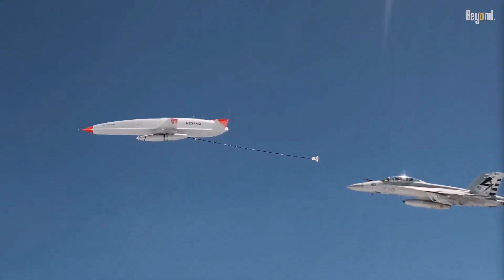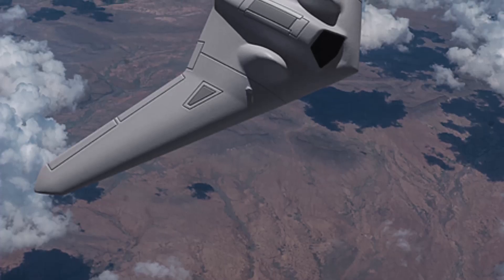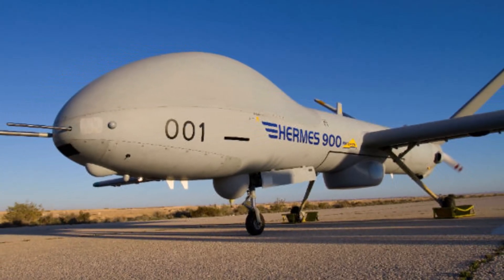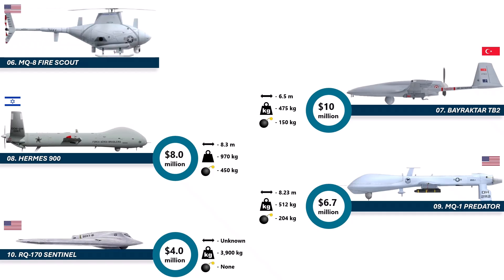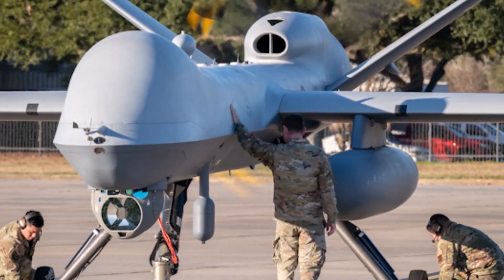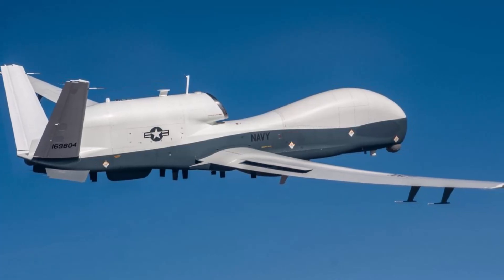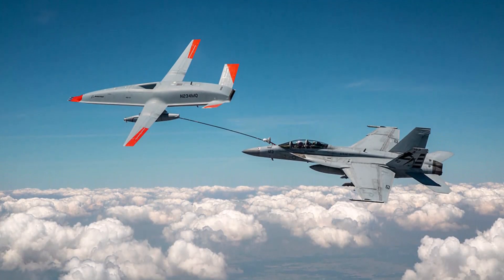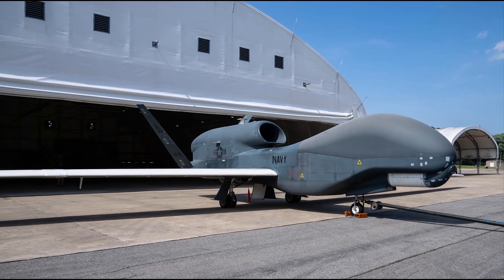Top 10 Most Expensive Military Drones In The World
Discover the world’s most advanced — and most expensive — military drones ever built.
From billion-dollar strategic UAVs to cutting-edge stealth drones and unmanned combat aircraft, this video breaks down the top 10 priciest drones shaping modern warfare. These machines redefine what unmanned technology can do: long-range strike, surveillance, electronic warfare, carrier-based operations, and autonomous missions once only possible with manned aircraft.

Whether you're a drone enthusiast, military tech fan, or just curious about the future of warfare, this video delivers extreme engineering, unbelievable price tags, and jaw-dropping capabilities.

🔥 What you’ll learn:
– Why some drones cost more than fighter jets
– The stealth technology behind next-generation UAVs
– How nations use ultra-expensive drones in real conflict
– Which drone takes the #1 spot and why it’s worth billions

✈️ If you enjoy military tech, aviation, drones, or defense analysis, this video is for you.